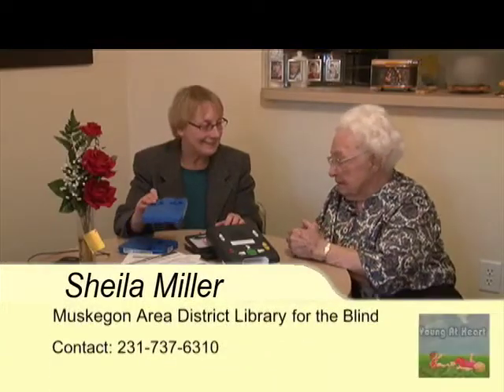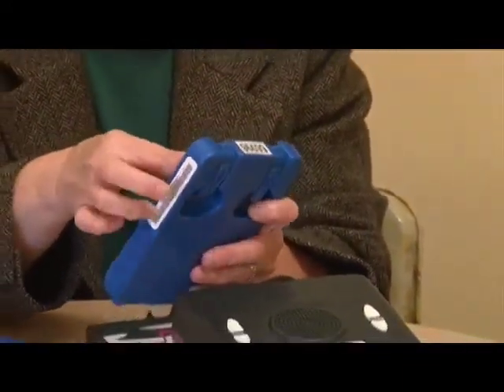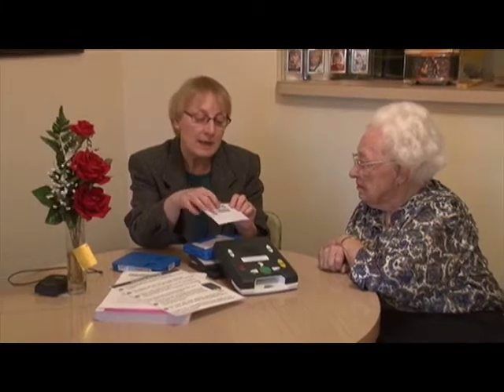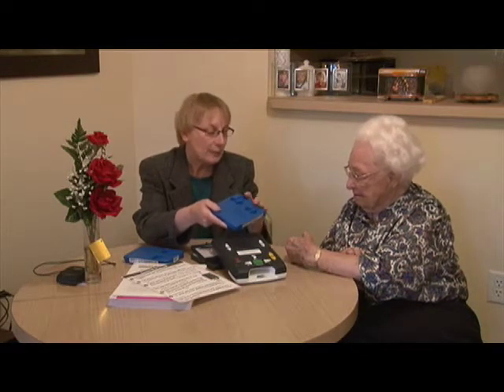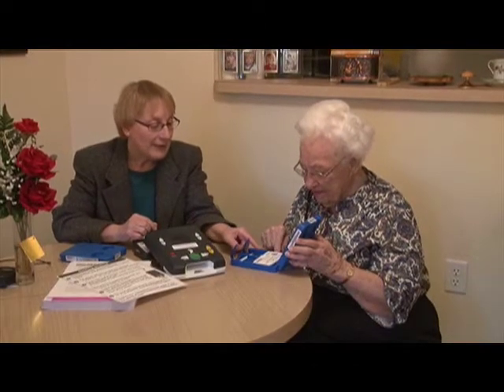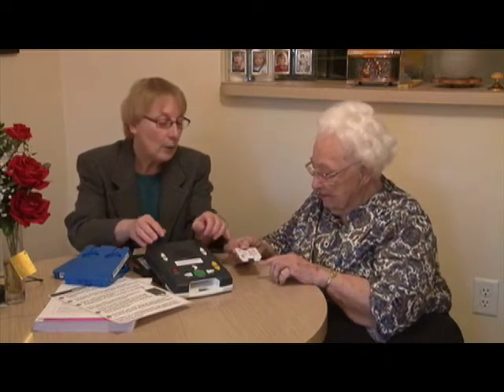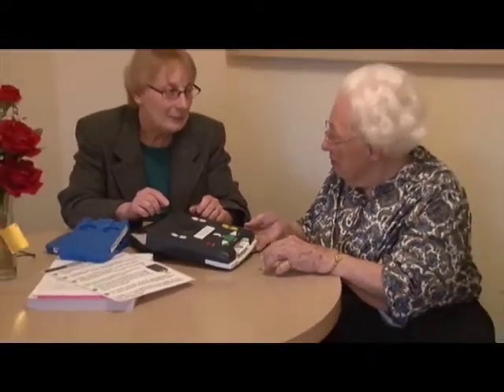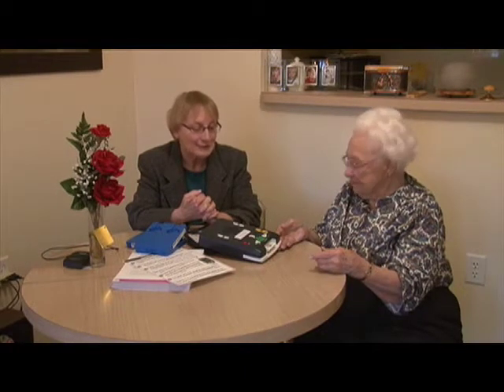Young at Heart - Talking Book Player - 4 of 5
DSE-TV's "Young At Heart" presents: The New Talking Book Player. Sheila Miller of Muskegon Area District Library for the Blind shows us how to apply for this amazing new service, while Host, Mary Schuelke learns how to operate it.